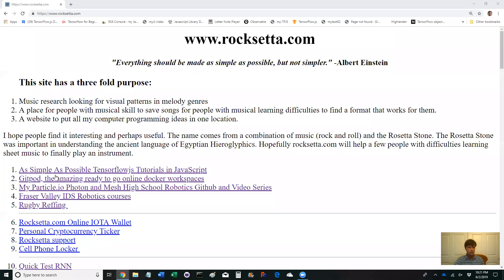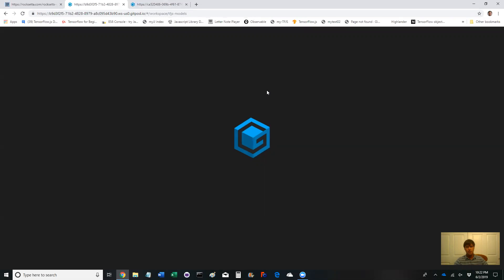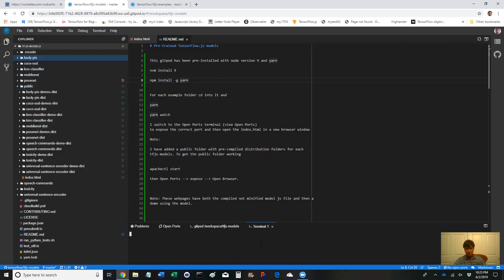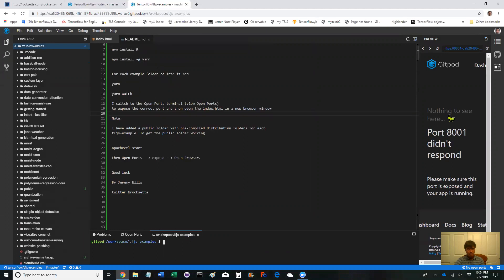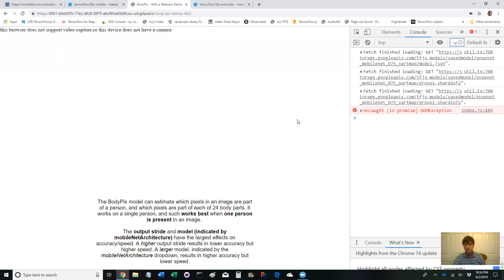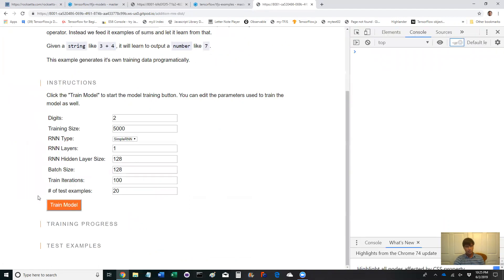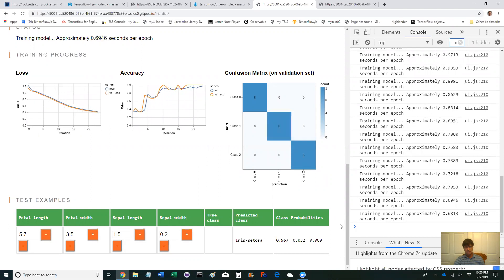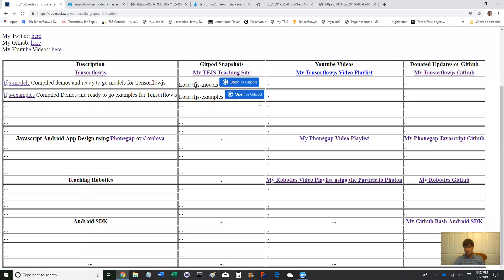Tensorflowjs in the gitpod cloud for free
I have taken the tfjs-examples and tfjs-models and compiled each one and setup a gitpod snapshot so anyone can try out these examples in a free cloud environment.